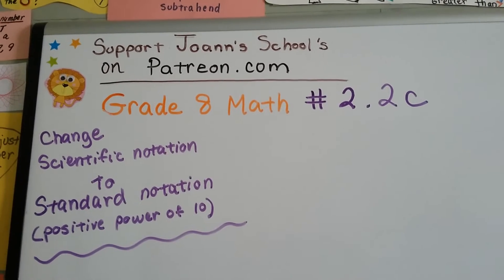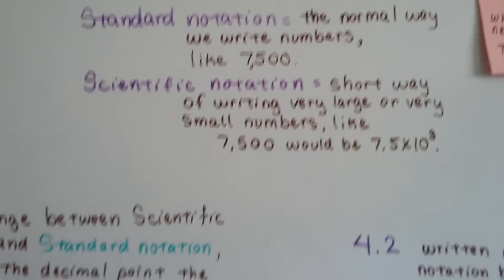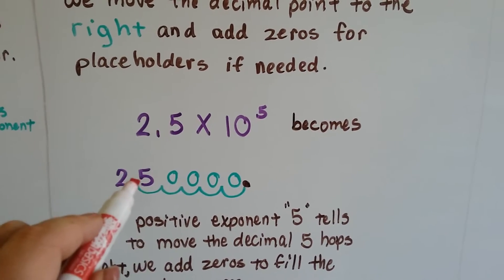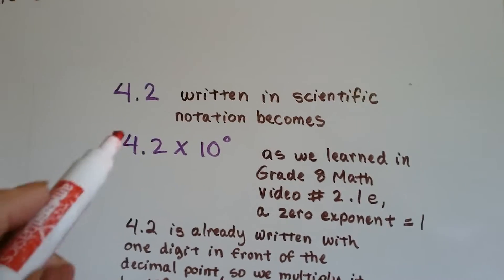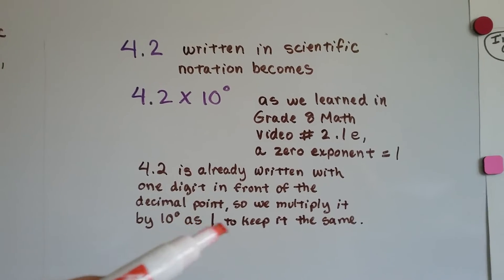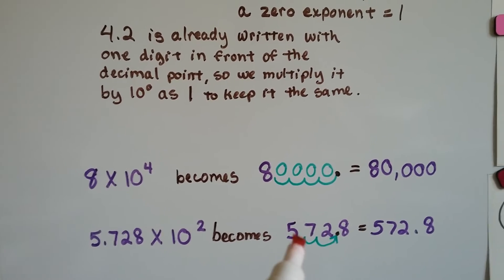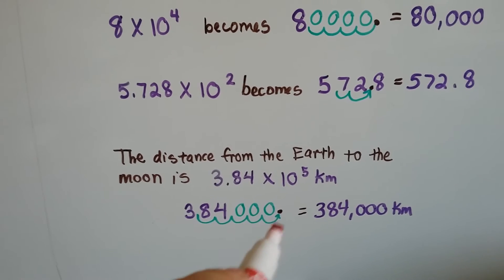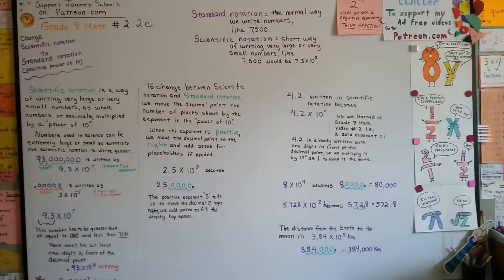Grade 8 Math #2.2c, Change Scientific notation to Standard notation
An explanation of how to change numbers written in scientific notation to Standard notation (with positive exponents). #2.2c